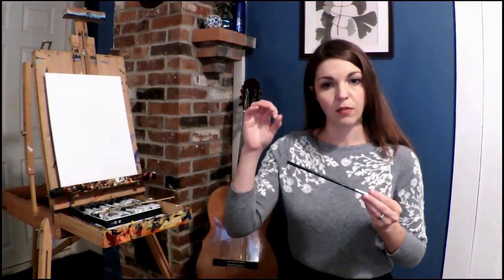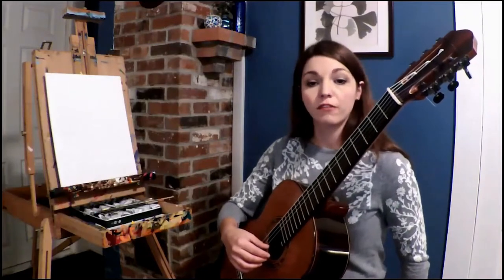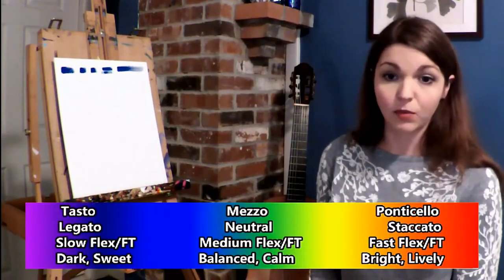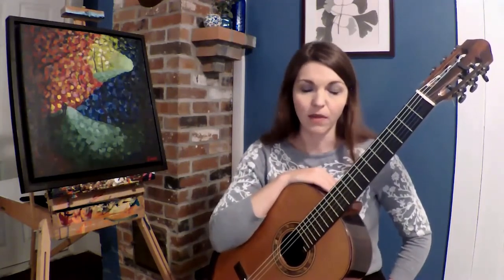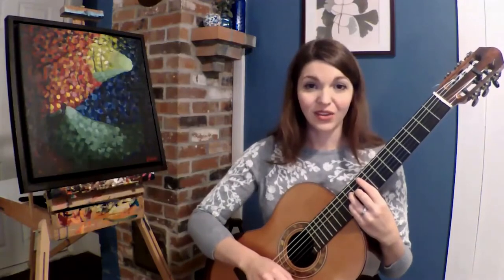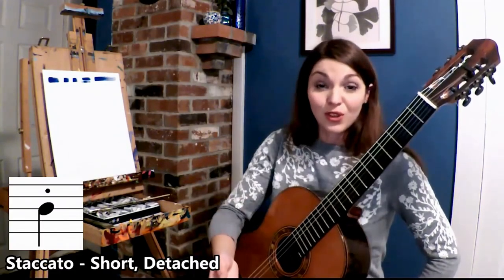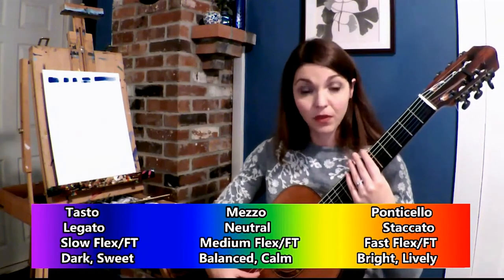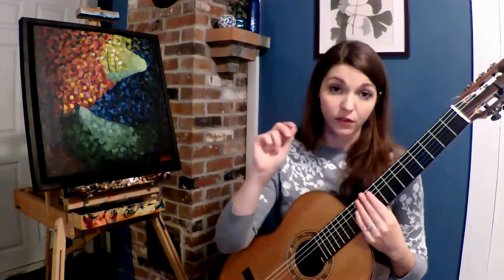GFAtv Episodes 20-22: Tone Color & Painting Pt. 1-3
Excerpts from the original episodes of Guitar Foundation of America's GFAtv Season 1
Pt. 1: Rest, Free, and Paint Brush Strokes 0:00-8:53
Pt. 2: Creating a Vibrant Tone Palate 8:53-15:17
Pt. 3: Articulation in Color 15:17-21:38